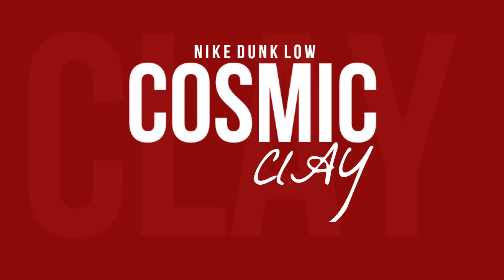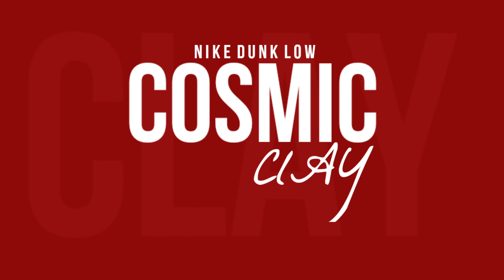COSMIC CLAY 2024 Nike Dunk Low DETAILED LOOK + INFORMATION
COSMIC CLAY
2024

FOR ADULTS
LIFESTYLE

STYLE CODE: HJ3491-161
RETAIL PRICE: US$115